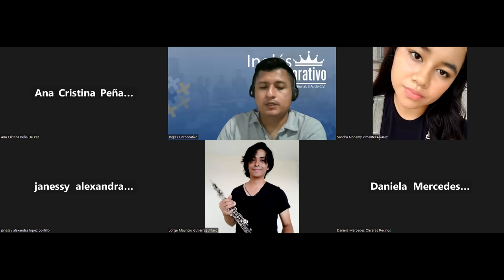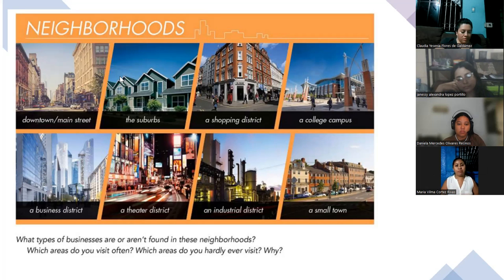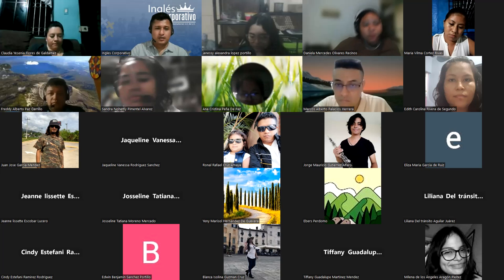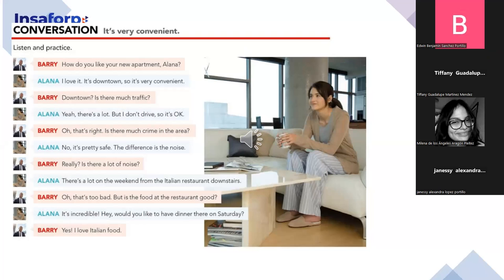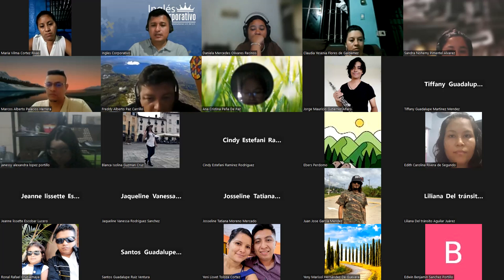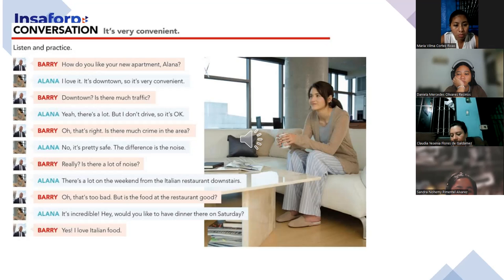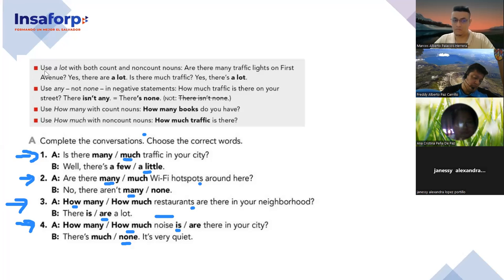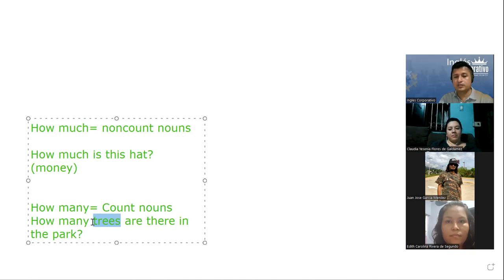SESION 7-4-10-2023-FI-REGAL-98-PALOMO-Quantifiers; how many and how much